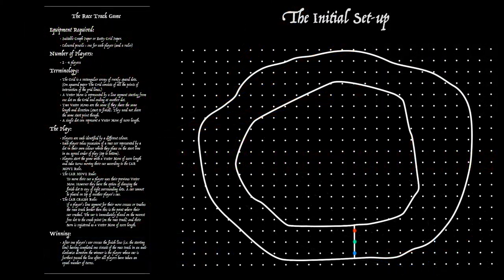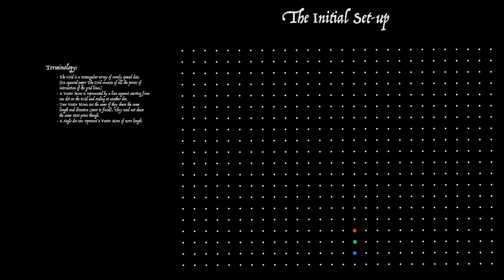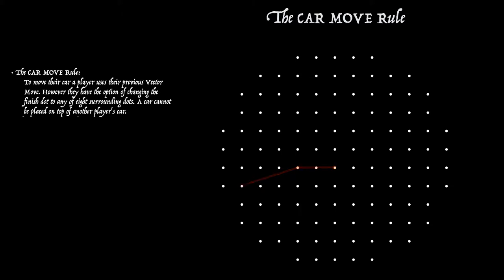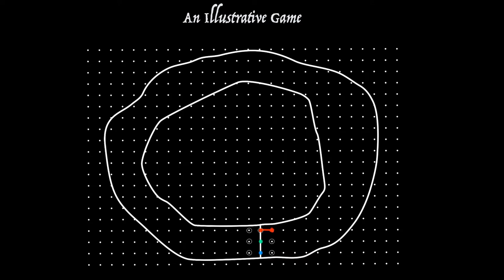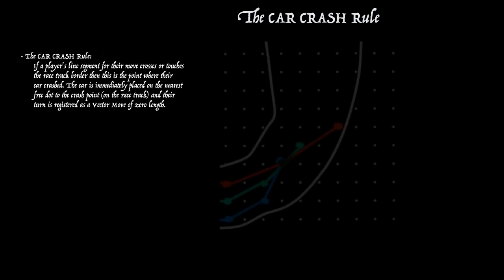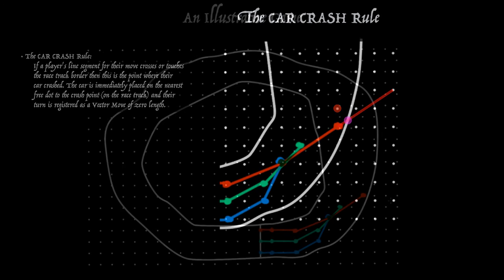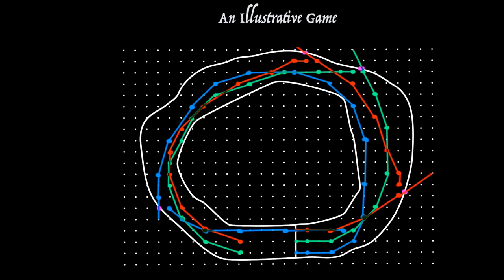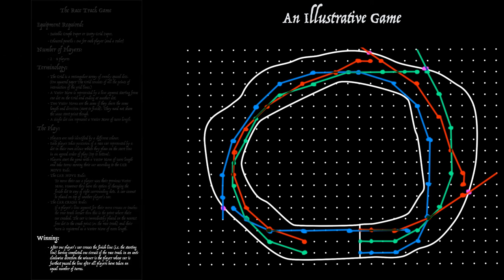The Race Track Game - a Paper & Pencil strategy game for 2-4 players (Pen and Paper)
The Race Track Game is a Pen and Paper strategy game for 2 to 4 players. The video explains the rules by means of an illustrative game. The game is played on a rectangular grid of dots or squared graph paper. The above links are to pdf A4 sheets: one with dots for you to design your own race track and the other with the same race track which was used in the video.
The video covers the mechanics of the game under the headings: Equipment Needed, Number of Players, Terminology, The Play and Winning.
Terminology includes "The Grid", "Vector Move", "Equal Vector Moves", "Zero Move".
In essence the players take turns moving their racing car (as represented by a coloured dot) once around a racetrack. The player whose car is furthest over the finishing line (which is also the starting line) after an equal number of moves is the winner. The CAR MOVE RULE is illustrated in detail as is the CAR CRASH RULE.
Chapters
0:00 Intro
0:15 Requirements
0:30 Number of Players
0:43 Terminology
1:32 The Play
1:59 The CAR MOVE RULE
3:57 Start of Illustrative Game
5:48 The CAR CRASH RULE
7:00 The Rest of the Illustrative Game
9:10 Winning
9:45 End Links